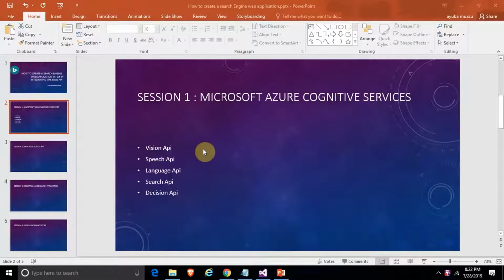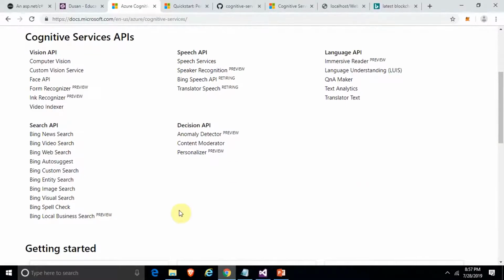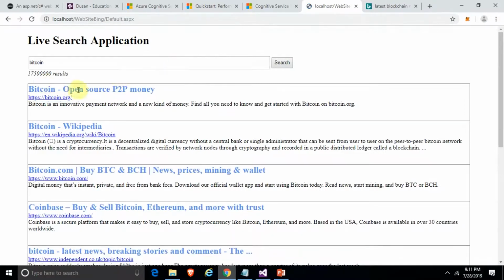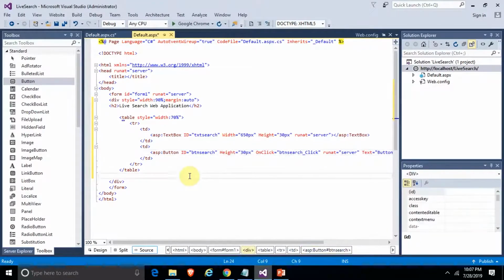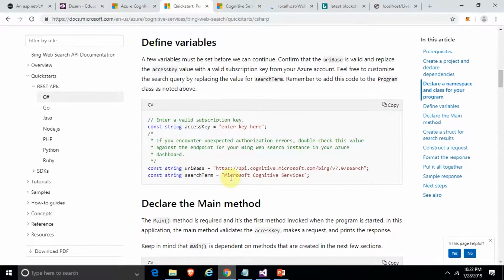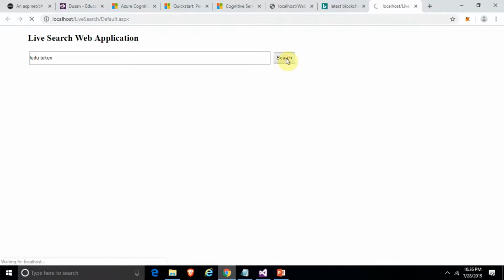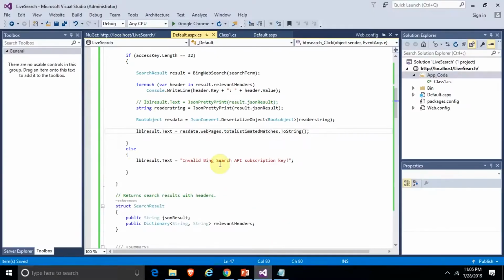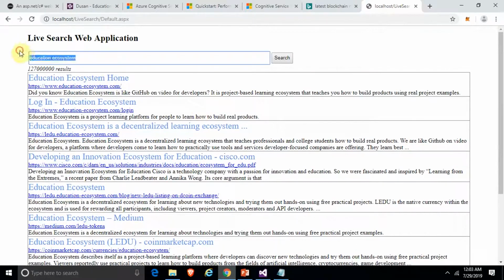Search Engine Development: Building Custom Web Apps with Advanced UI/UX & Full-text Search Methods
Welcome to our extensive tutorial on Search Engine Development and Web App Creation. Dive deep into the intricacies of building modern, efficient, and user-centric search engines tailored for today's internet landscape. This guide is perfect for those interested in Building Search Engines that stand out!

Our session kicks off with understanding Web Search Algorithms and the pivotal role of Search Engine Optimization in today's digital world. Learn about Web App Programming methods that enhance your search engine's performance. Every Custom Search Engine requires a perfect blend of Backend Development and Frontend Search Design. Mastering this blend is essential for any successful search platform.

But what truly makes a search engine user-friendly? Dive into the art of Search Engine UI/UX. Discover the beauty of intuitive designs combined with efficient functionality. With our Web Application Tutorials, you'll grasp the comprehensive knowledge required to seamlessly integrate Database Integration and Indexing Web Content.

For the tech enthusiasts among you, the Web Crawling Basics segment offers a detailed look at how search engines gather data. Whether you're looking to build your Search App in Python, JS, or PHP, we provide insights tailored for all these platforms. Embrace Modern Search Features and Full-text Search Methods to set your platform apart.

We round up the tutorial with Web Development Best Practices. From Search Engine Coding to Advanced Web App Techniques, get a holistic view of creating search platforms ready for today's users. Enhance your skills in User Query Processing and walk away with invaluable Search Engine Tips that will make your next project a resounding success.

Join us on this enlightening journey and discover the power of crafting top-notch search engines for the modern web!